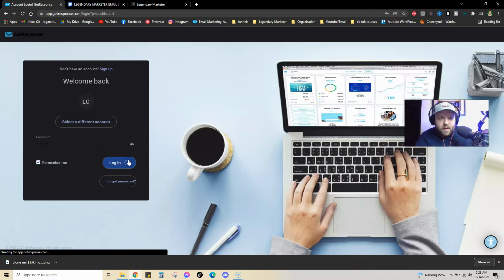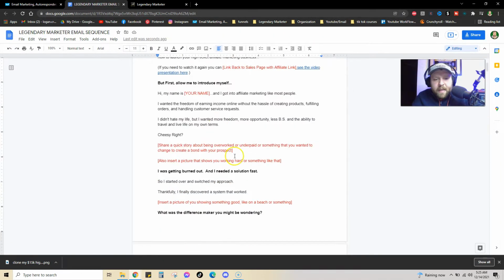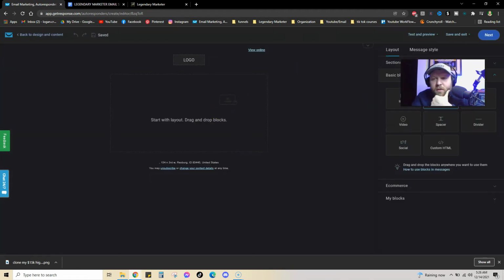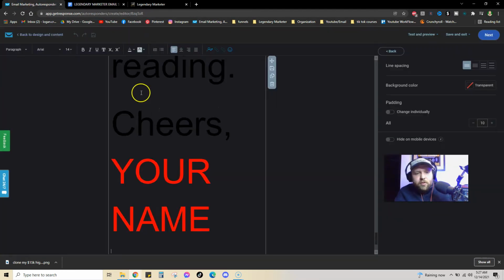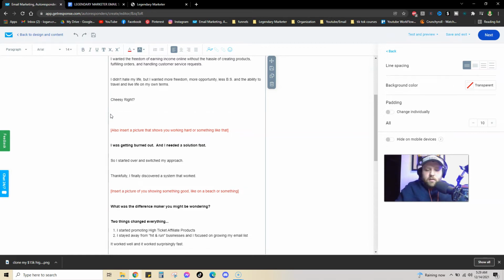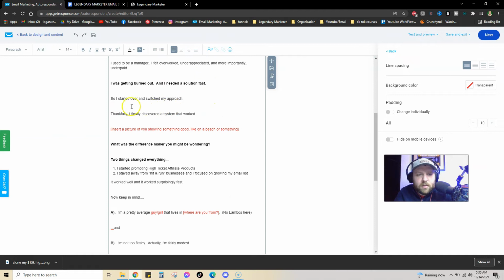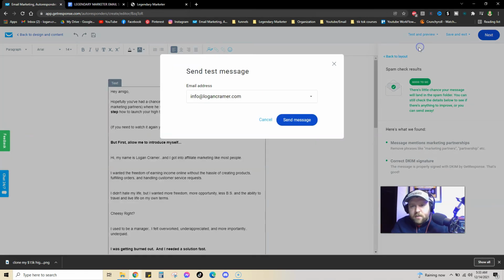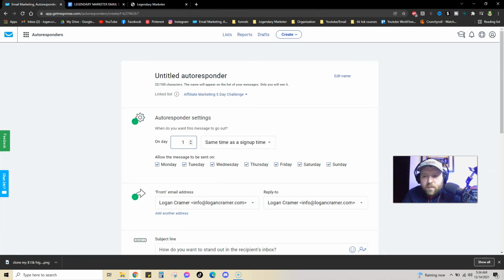How to Use Email Templates on Getresponse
Email Marketing is hard.. if you get email swipes make sure you learn how to use the email templates on getresponse.

The content in these videos shall not be construed as tax, legal, insurance, construction, engineering, health & safety, electrical, financial advice, or other & may be outdated or inaccurate; it is your responsibility to verify all information. IF stocks or companies are mentioned, Mike MAY have an ownership interest in them -- DO NOT make buying or selling decisions based on Logan's videos. If you need advice, please contact a qualified CPA, attorney, insurance agent, contractor/electrician/engineer/etc., financial advisor, or the appropriate professional for the subject you would like help with. Linked items may create a financial benefit for Logan Cramer. Any use of other media is by fair-use or license only.